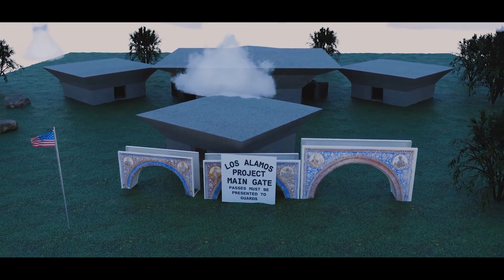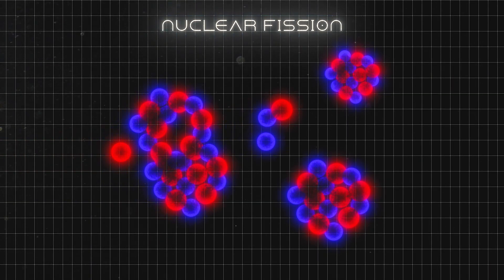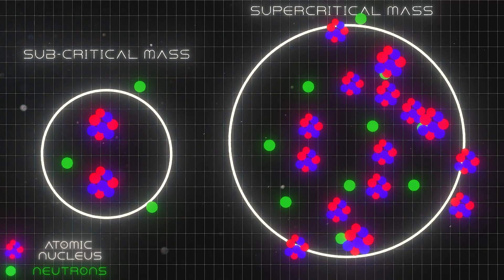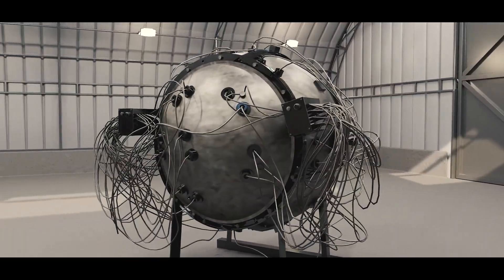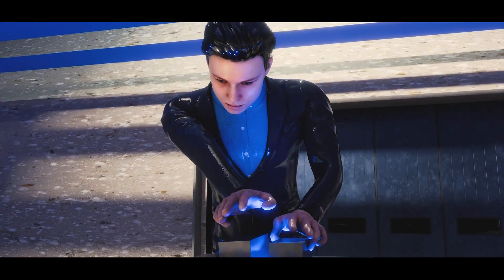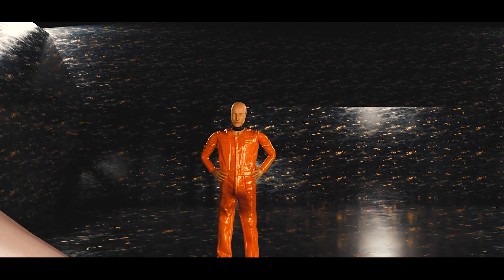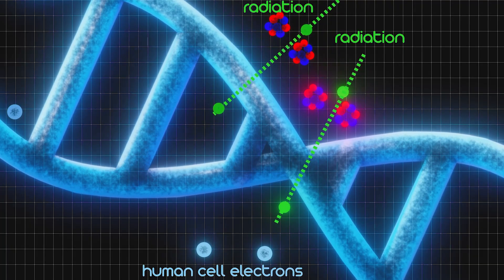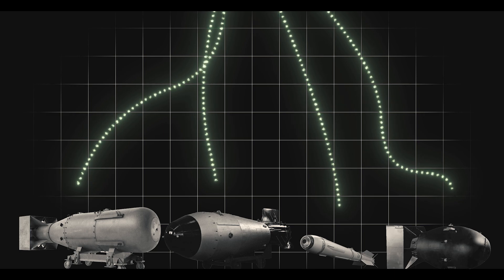The Tragic Story of The Demon Core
This video shows us the story behind the demon core — the first nuclear accident in history, which involved a 6 kg ball of plutonium. These experiments took place in Los Alamos, right after the movie Oppenheimer (1945), and the accident occurred in 1946.

Some of the terms may sound difficult to understand. If you need to watch the explanation parts twice, I would recommend it, as it will help you understand even more if necessary. But with the graphics in this video, I’ve tried to make it as digestible as possible. With the recreated scenes, we’ll be able to understand how it happened. The scenes are made in a way that imitates reality as closely as possible.

Chapters:
0:00 Intro
0:33 How did the accident happen? (Explanation)
4:10 Harry K. Dahlian' Case
6:03 Louis Slotin' Case
8:13 Dangers of Radiation and Outro

Jolmanats 2025.